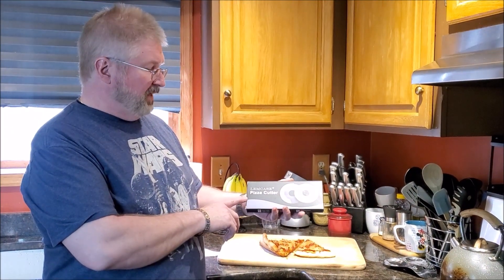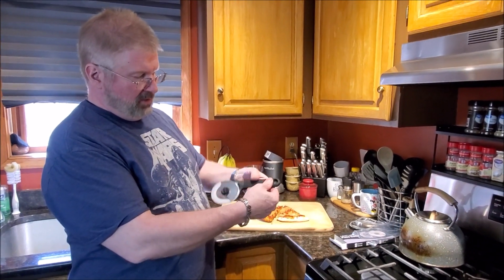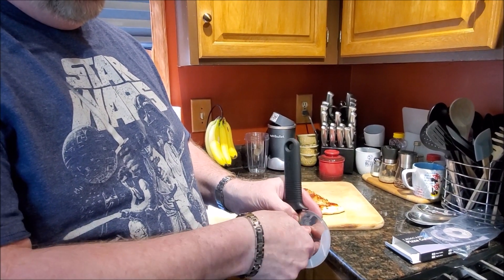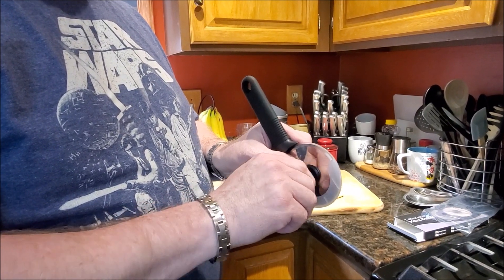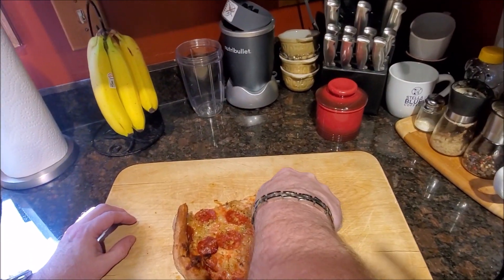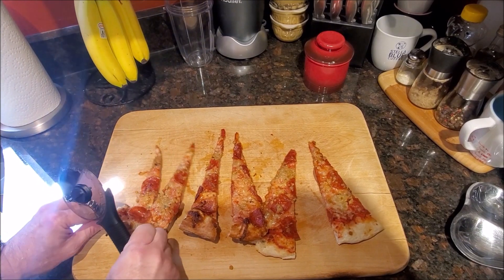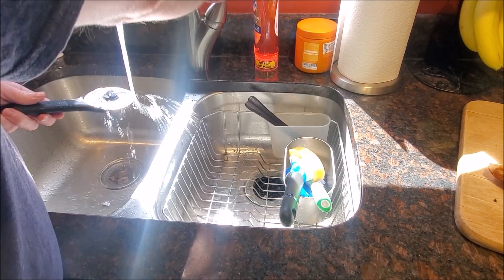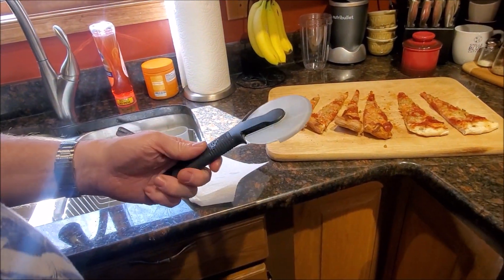LEMCASE Pizza Cutter Wheel Stainless Steel Cutter w/Cover Ergonomic Silicone Handle Dishwasher Safe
LEMCASE Pizza Cutter Wheel

LEMCASE Pizza Cutter Wheel - Stainless Steel Pizza Cutter with Cover - Pizza Slicer with Sharp Blade and Ergonomic Silicone Handle, Dishwasher Safe | Black